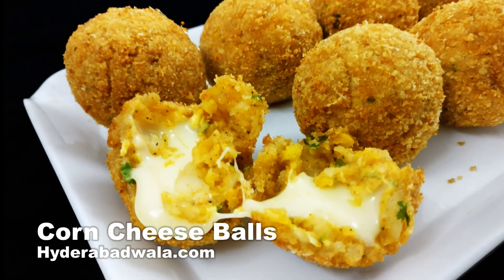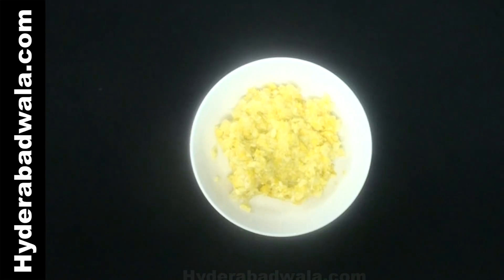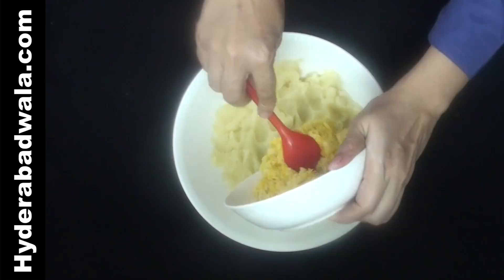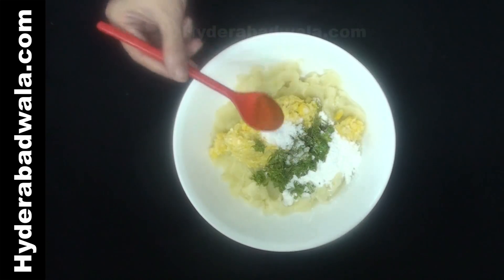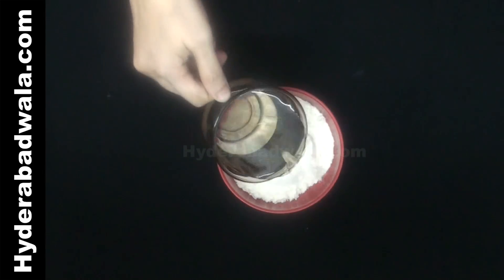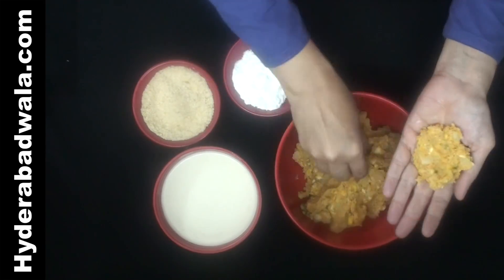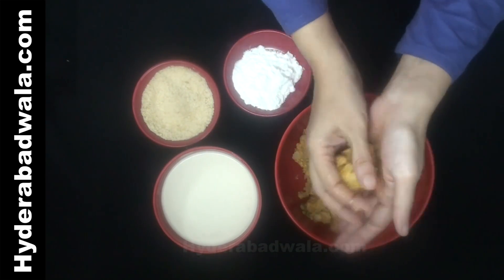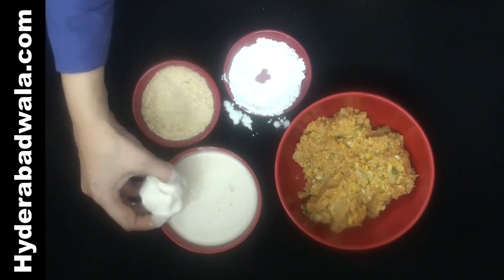Corn Cheese Balls Recipe Video - How to Make Corn Cheese Balls at Home - Quick Evening Snacks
Corn Cheese Balls from Maimoona Yasmeen's Recipes

Ingredients:

Sweet corn kernels: 100 grams
Potatoes:  250 grams
Cheese cubes: as per the requirement
Salt: 1/2 teaspoon
Red chilli powder: 1/2 teaspoon
Black pepper powder: 1/4th teaspoon
Garlic cloves: 3
Chopped coriander: 1 1/2 tablespoon
Cornflour: 2 tablespoons + for coating
All purpose flour/maida: 3/4th cup
Bread crumbs: for coating

Procedure:

1.  Boil and tenderize sweet corn kernels.
2. Strain the water and grind  the corn kernels roughly.
3. Pressure cook and tenderize the potatoes adding enough water.
4. Peel the skin of potatoes and mash thoroughly.
5. Add the ground paste of corn kernels to the mashed potatoes.
6. Add 2 tablespoons cornflour, chopped coriander, salt, red chilli powder, black pepper powder and crushed garlic cloves to this paste. Mix thoroughly.
7. Add ½ cup water to 3/4th cup all purpose flour or maida and mix well to form a thick consistency batter. Keep aside.
8. Take a portion of potato and corn mixture and make a circular patty.
9. Place a cheese cube at the centre and seal or cover molding into round ball. Repeat with the other balls.
10. Coat  each ball with corn flour, dip into the batter which we had kept aside and coat again with bread crumbs.
11. If the balls  get sticky, roll between the palms for a proper binding.
12. Deep fry these coated balls into the hot oil till they turn light brown and crisp.
13. Remove and serve hot.